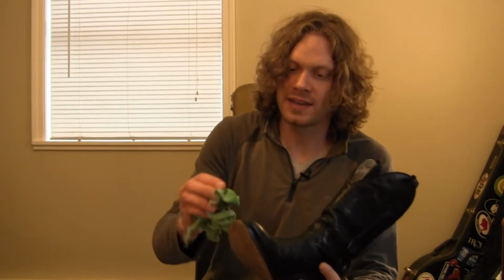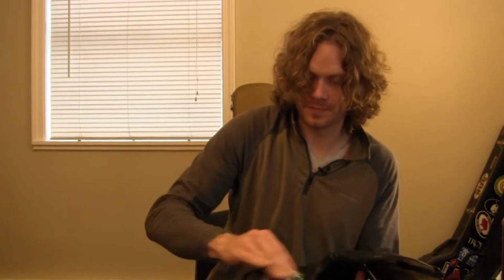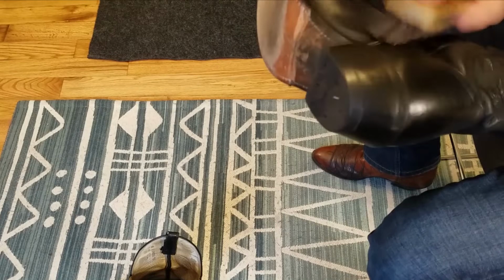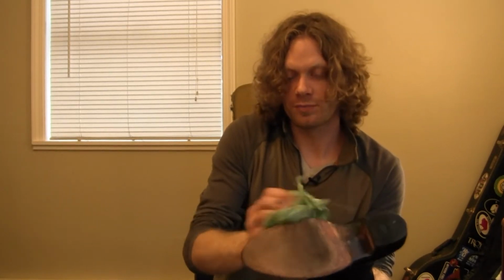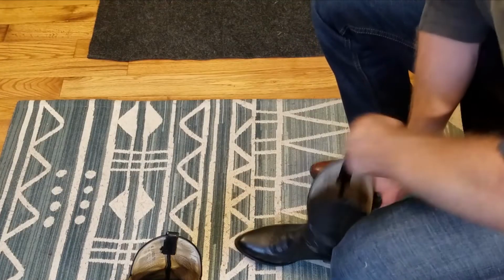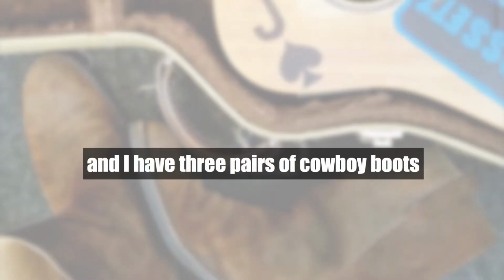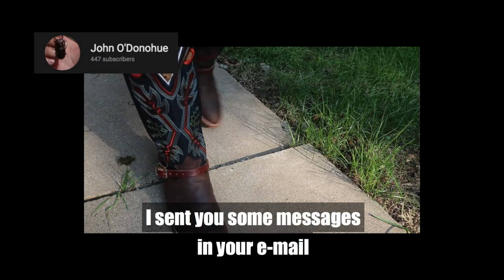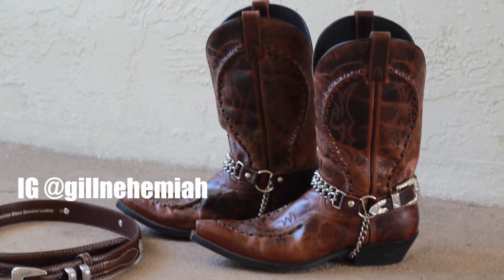Simple Cowboy Boot Cleaning and Polishing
I tell the story of how I learned to polish my cowboy boots in Cleveland while on tour in 2009. I show you what I learned in this video.

Huge thanks to Frank, John O'Donahue, Nehemiah and Trent for sending me audio and images.

Song in this episode is "Bells Like These" by Jeremiah Craig

If you want to use my music in your videos and podcasts for free, go